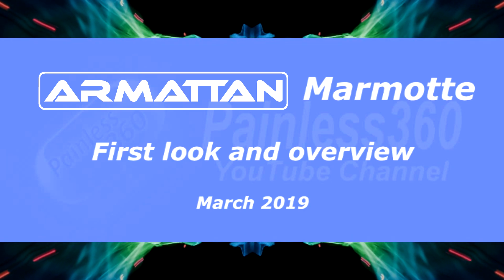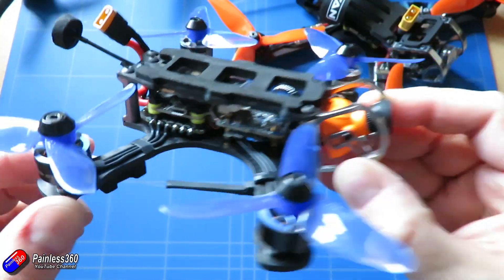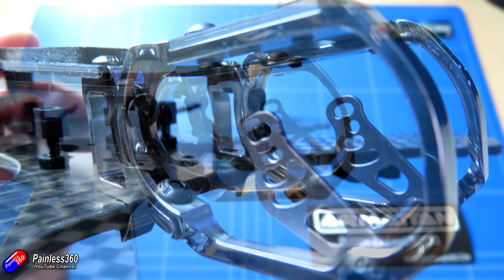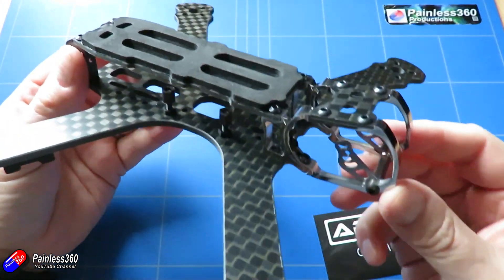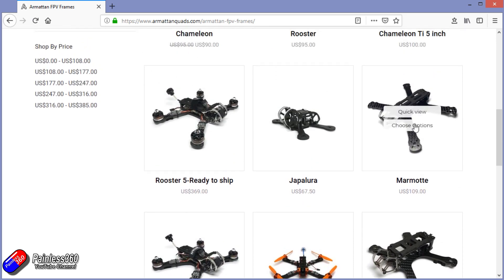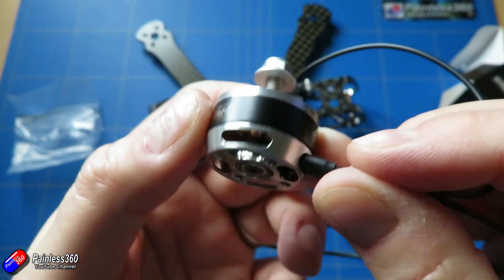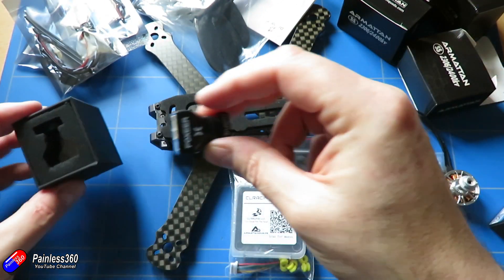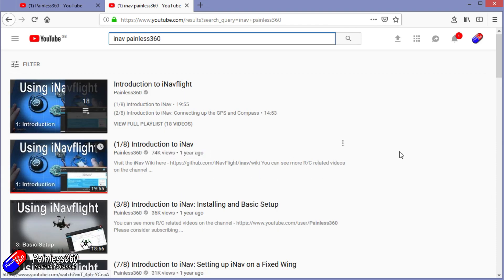Armattan Marmotte 5" FPV Quad Frame: First look